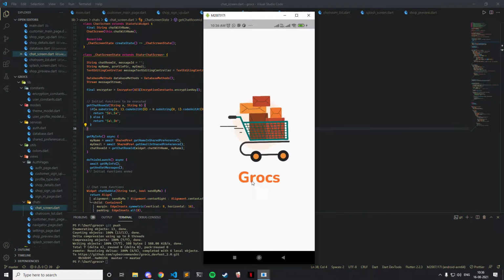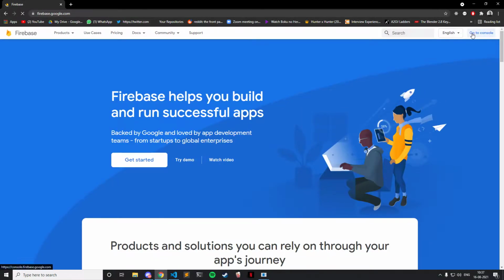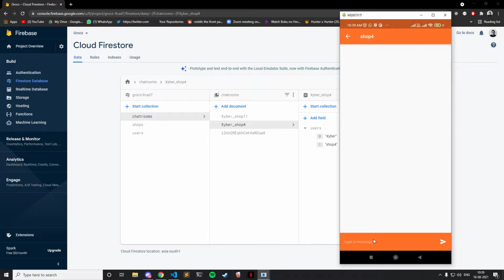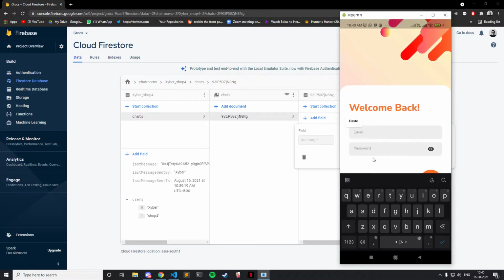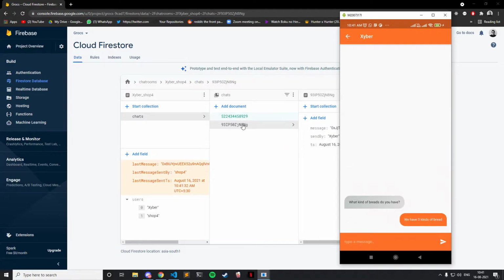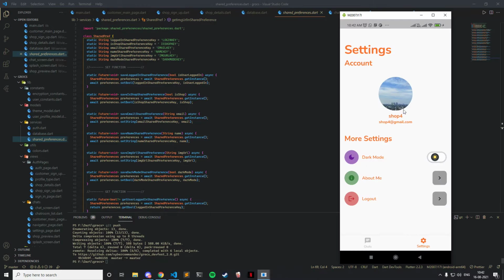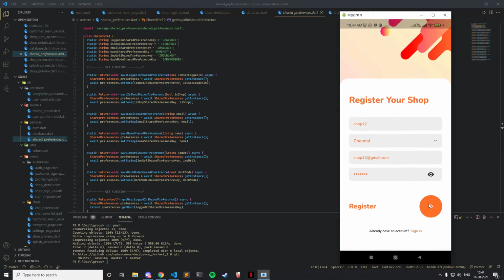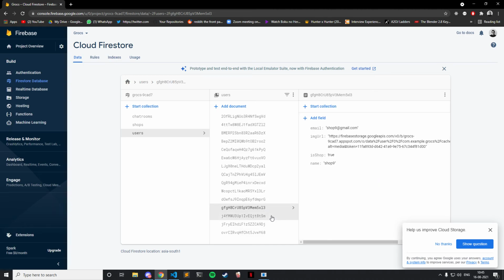Grocs Flutter Application | DevFest 2.0 | BITS Goa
This is the demo video for my hack at DevFest 2.0 Hackathon